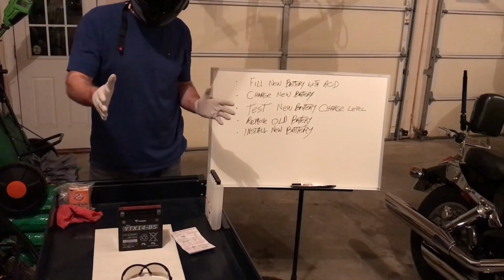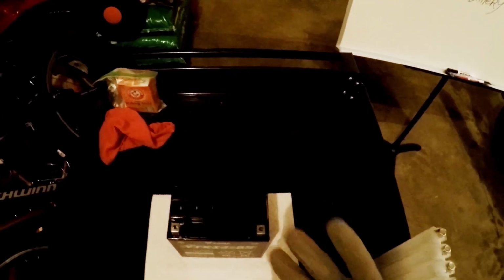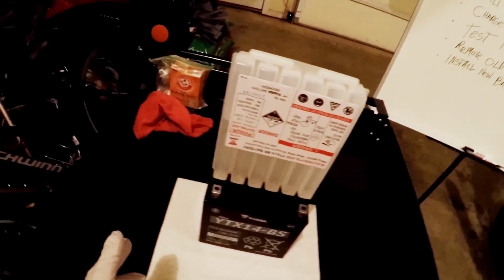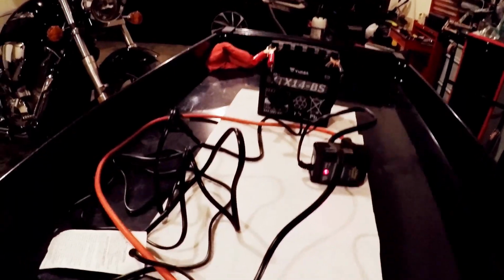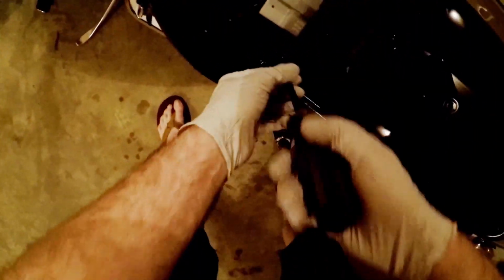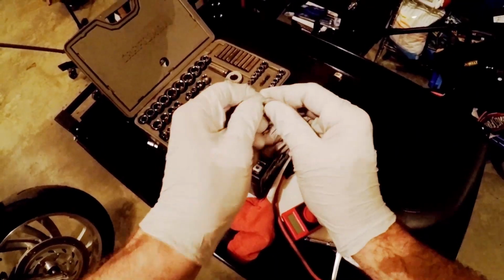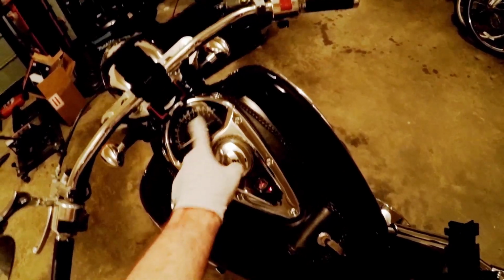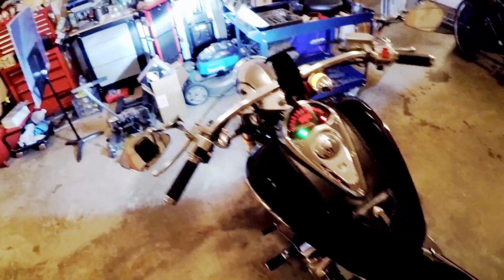Honda VTX 1300 battery installation (easy)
I fill a new Yuasa YTX14-BS motorcycle battery with the supplied acid, charge it up and install it in a 2007 Honda VTX 1300 C.

Check out VTXCAFE.com
and VTXOA.com